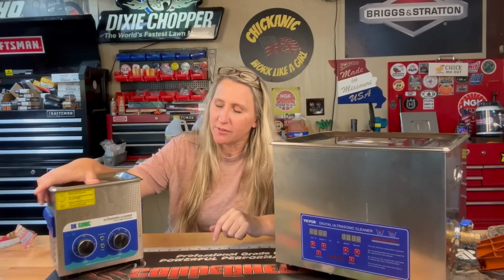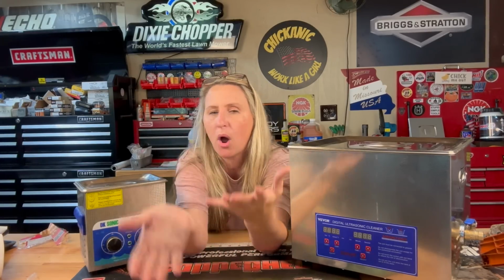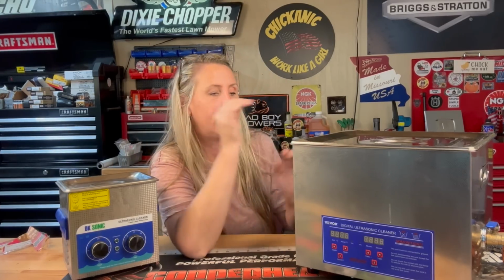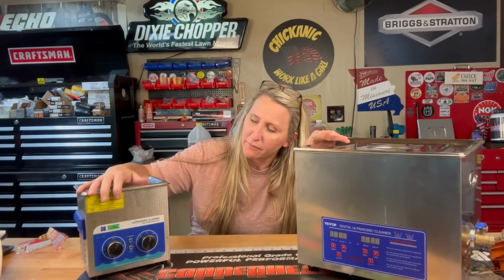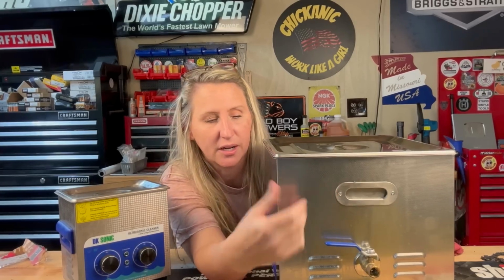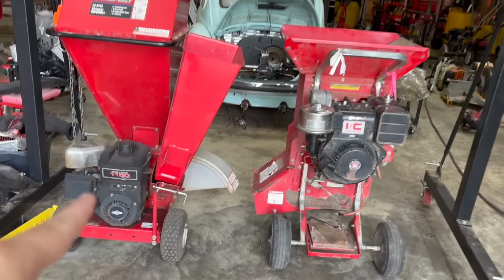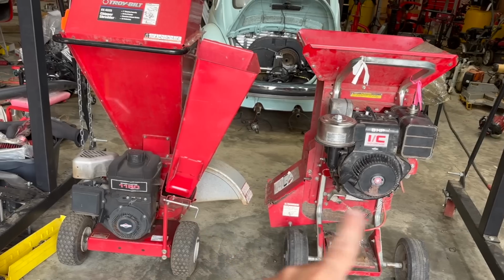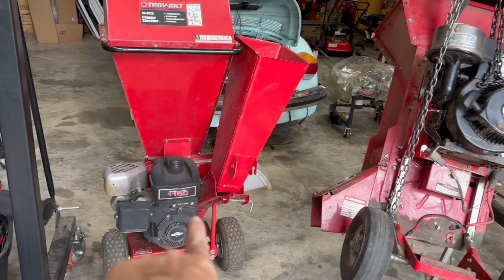Bigger IS Better! Vevor Ultra Sonic Cleaner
Find all the BEST Father's Day Gifts HERE!!

Want to drop me a line or send stickers!
Chickanic
Hot Springs, AR
71903

My name is Bre. I took two years of small engine repair at the local college. When I left school, I fell into a wonderful job at a local small engine shop where I worked the counter for a couple years. In 2010 my husband and I opened up our own small engine shop in central Arkansas where I am able to work alongside my family and best friends. We saw over 2,000 pieces of small engine equipment every year, and answer 1,000's of small engine questions. We specialize in brands such as Briggs and Stratton, Kohler, Echo and Shindaiwa, but work everyday on MANY other brands like Stihl, Husqvarna, Honda, Craftsman, Remington, Red Max, Troy Bilt, Scag, Bad Boy, Hustler, World Lawn, Poulan, Mantis, Etc.. Hopefully, my experience I share, will save you Time, Money and Frustration in the future!